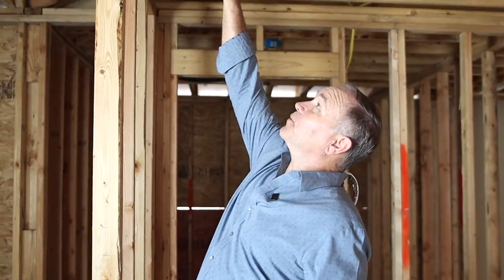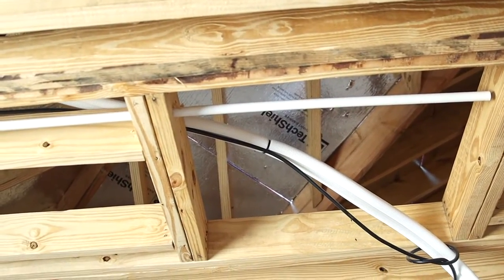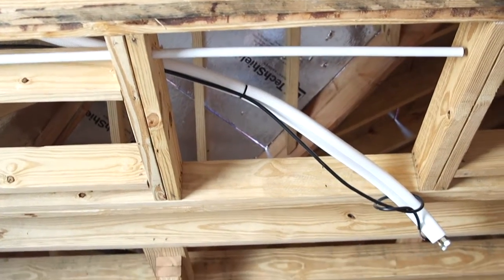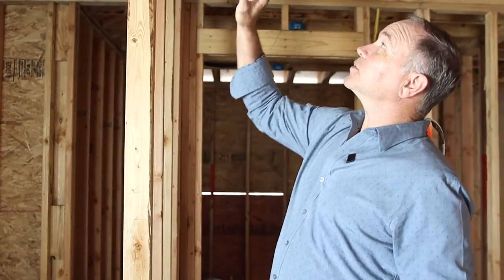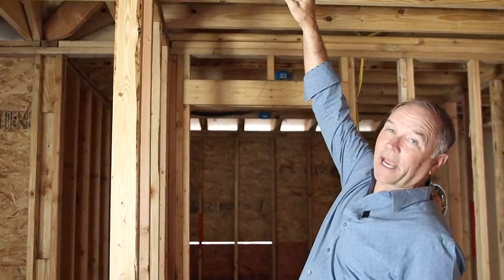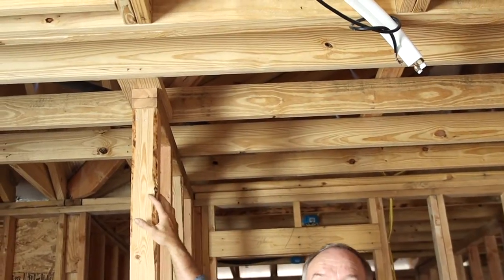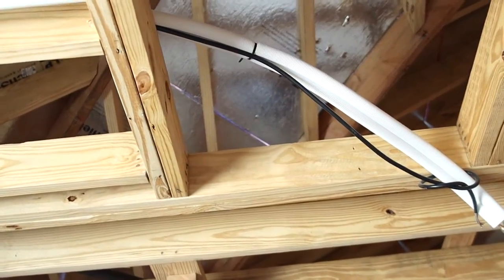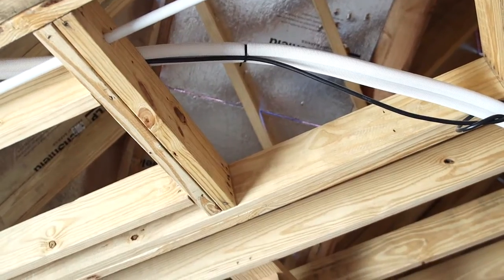KM DETAILS - Radiant Barrier Protection Ep. 21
When we're remodeling your home, one of our standards is to use Radiant Barrier heat protection on your home. A Radiant Barrier’s primary goal is to keep your house cooler with its aluminum-based metal protection. Continue watching as Keith shares more details on Radiant Barrier heat protection.